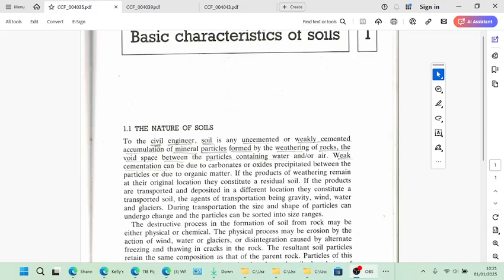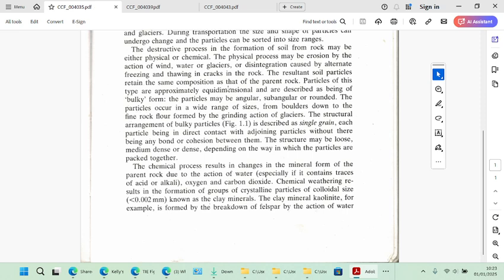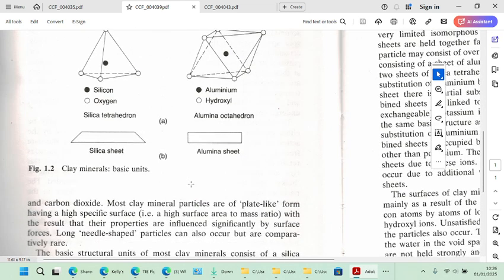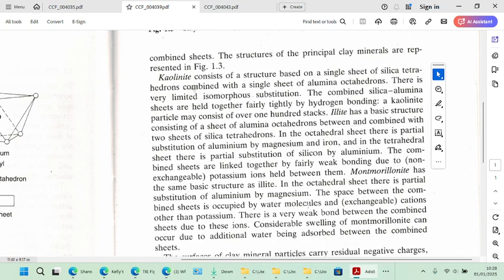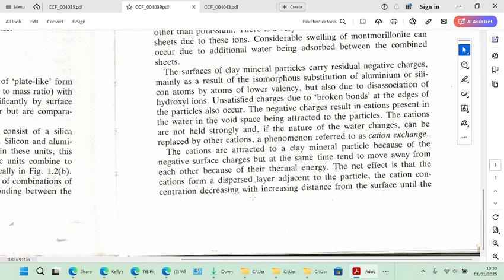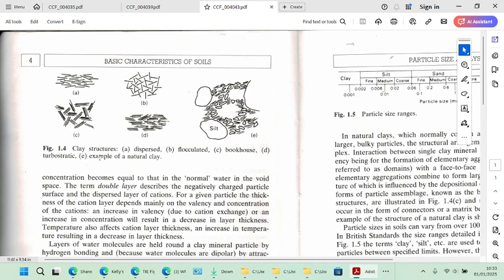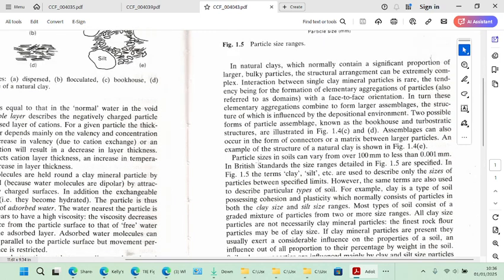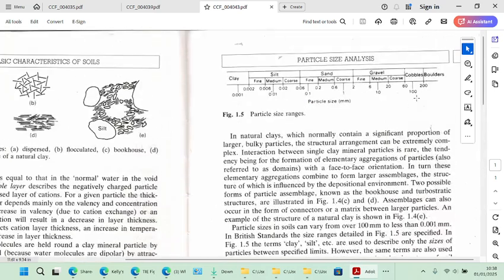Soil Mechanics - RFCraig CHAPTER 01 Basic characteristics of soil section 1.1 - read aloud comment?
Venturing into foundations advanced level - as structural engineers we need to design our foundations with full knowledge of the supporting soils.

CHAPTER 01 Basic characteristics of soil section 1.1 - read aloud comment?

Soil Mechanics - R F Craig

Finding the book a bit hard to comprehend - bit dull and boring with large chunks of text, small text strains my eyes? - diagrams not on the same page as the text?

does anyone agree that it is difficult to learn from this book?